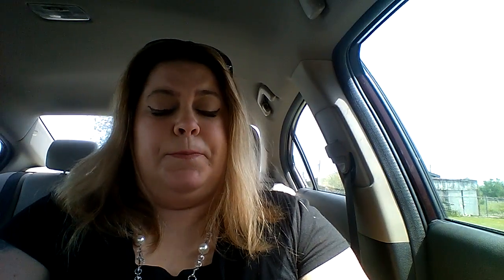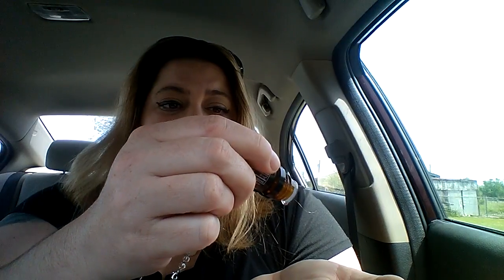Peppermint essential oil and the 5 minute rule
Uses